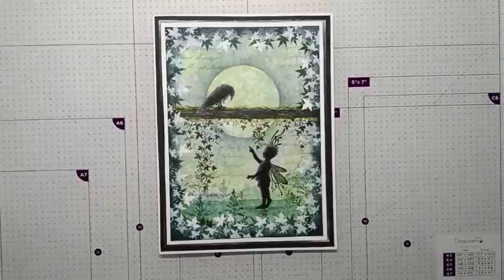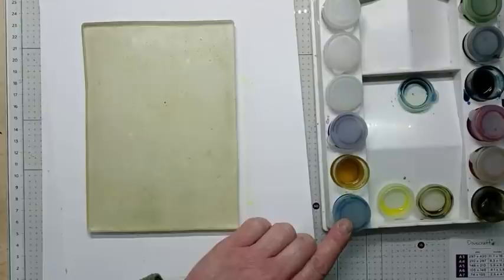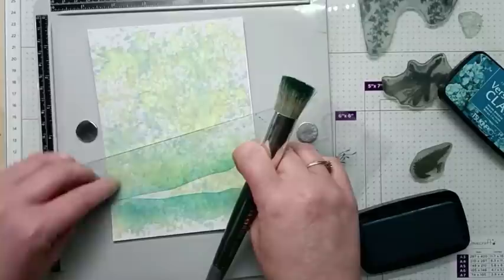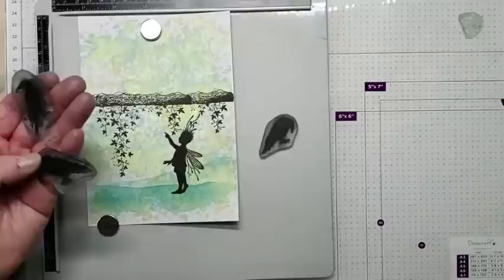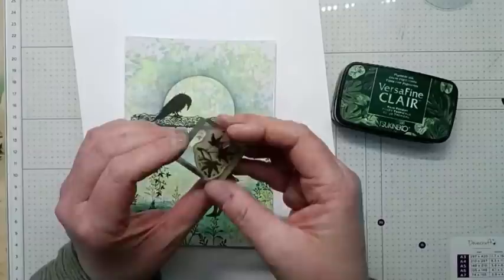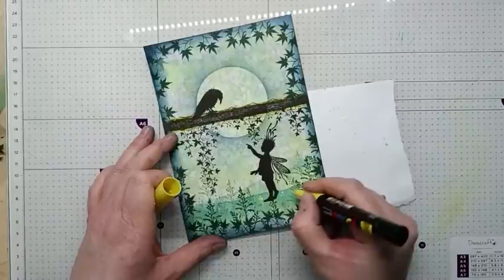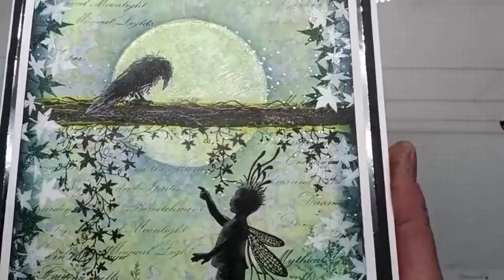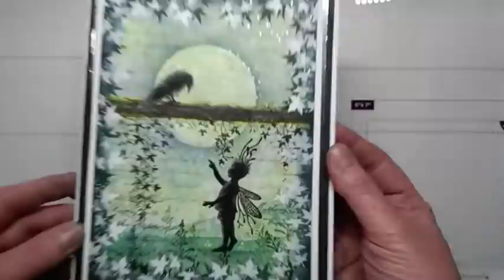Rory and Barric by Eleana Evans - A Lavinia Stamps Tutorial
Rory and Barric by Eleana Evans

Looks like Rory and Barric are having a conversation, or is Rory telling Barric off? The Creeping Vine is between them, and the moon is up, catching Barric in its silvery light.

Our DT Member Eleana shows how she created this card using Brushos on a Gel Press. She uses the glitter pen on the moon with a touch of white heat-embossing around the edge, and to finish it off, some foil dots.

So, please come and join her and let her take you into Rory and Barric's mystical world.